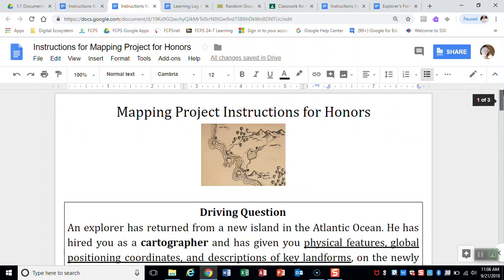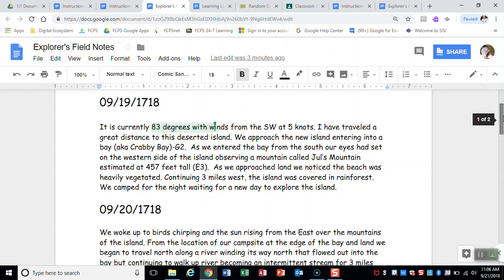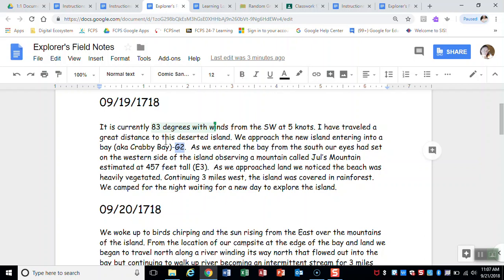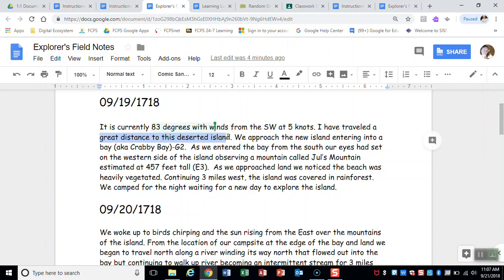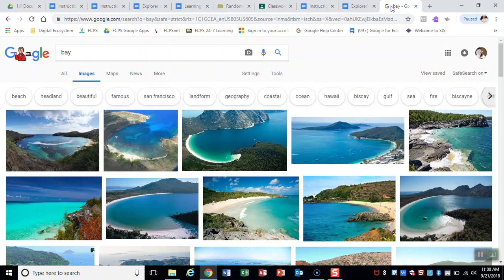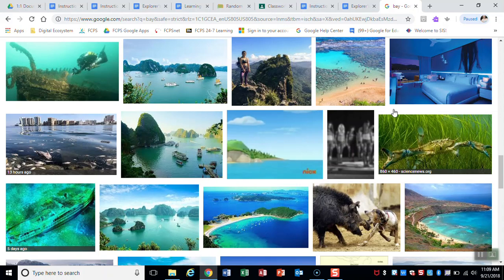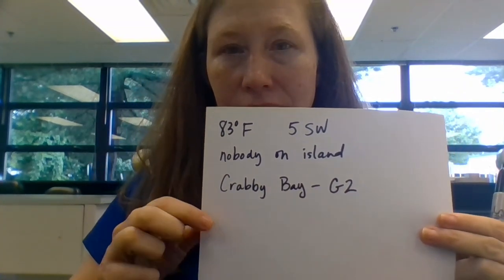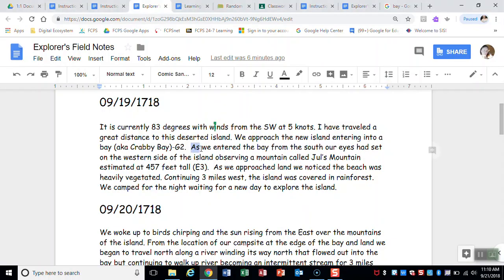Analyzing Field Notes and Creating a Rough Draft Map